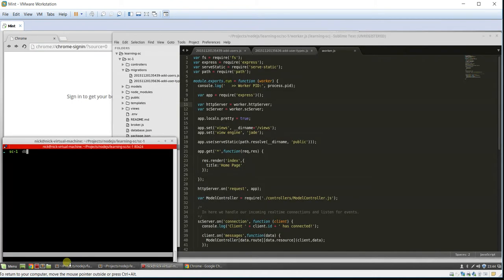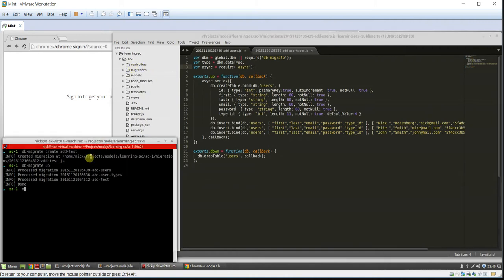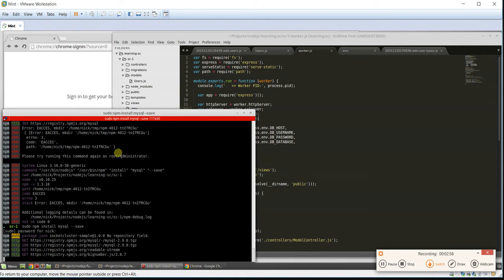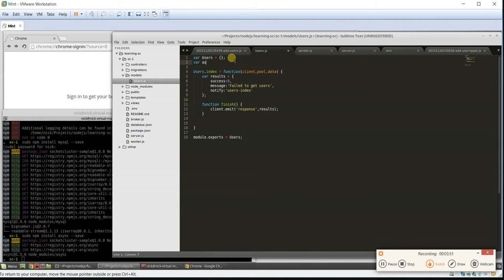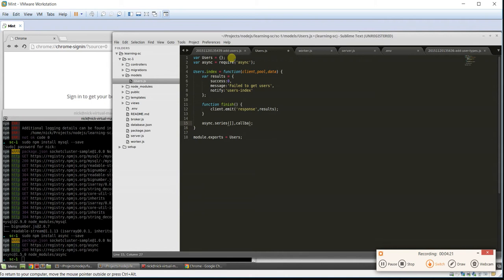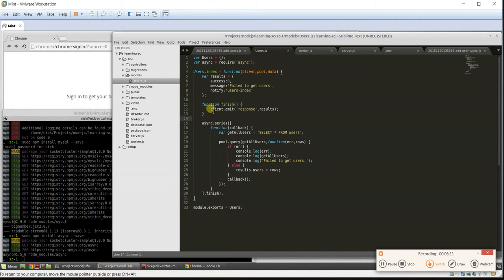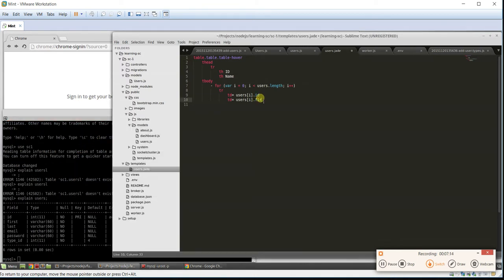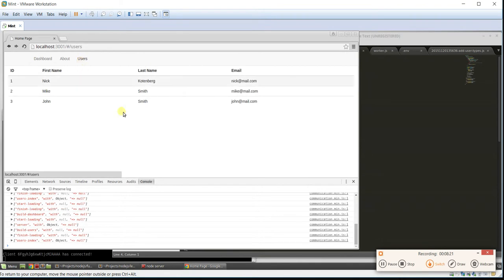010 Databases and SC 101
Thanks so much for the support and remember to post any questions you may have below!